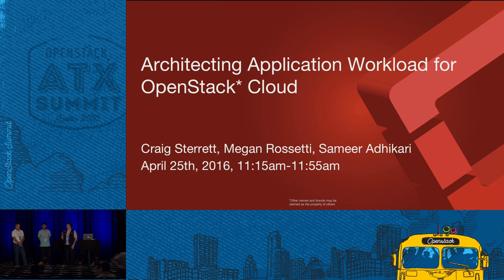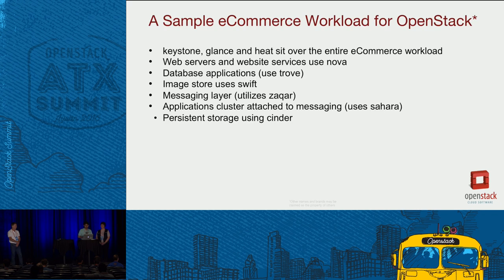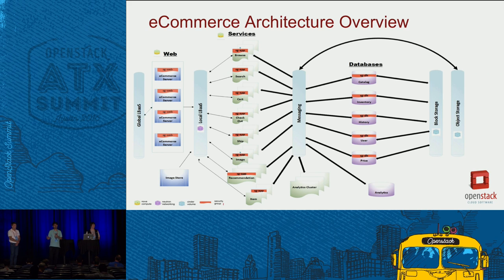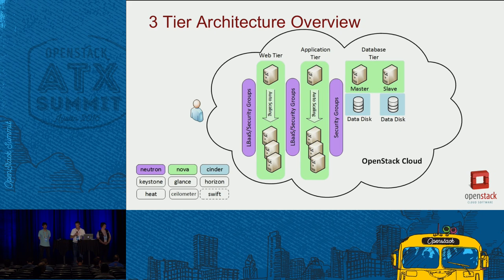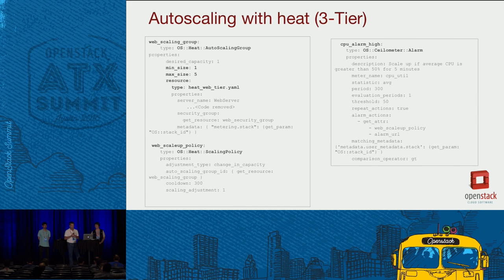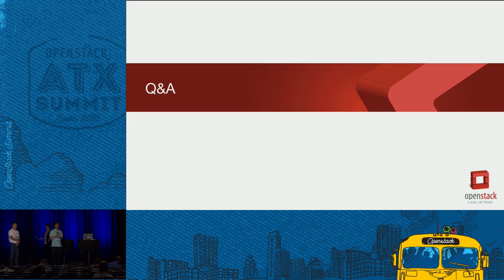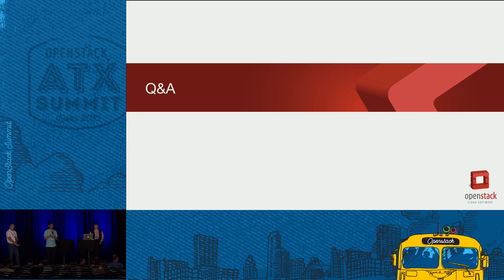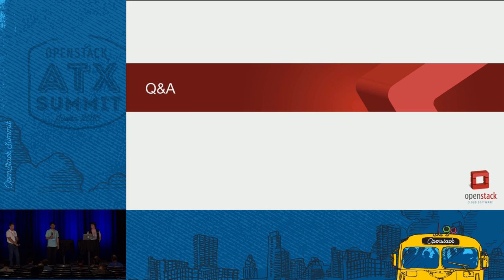Architect Application Workload for OpenStack Cloud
The Enterprise Working Group has been discussing various strategies to help enterprise architects understand how to deploy tenant-level workloads on OpenStack. With the Project Navigator and Sample Configuration in place, the team has started creating multiple Workload Reference Architecture diagrams targetted for different use cases. In this session, we will present our work that has been done over the past few months and share reference architectures to the audience.